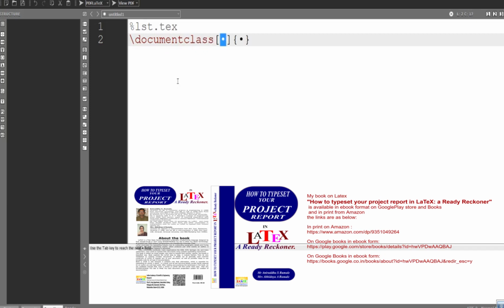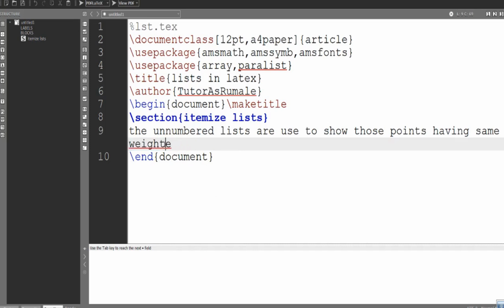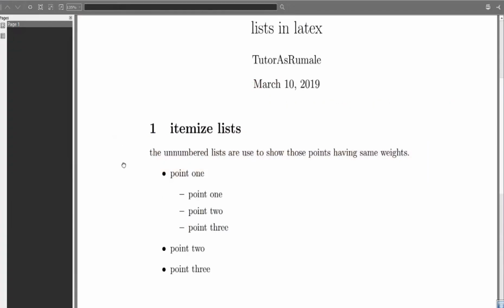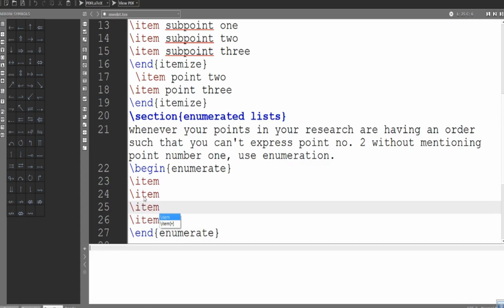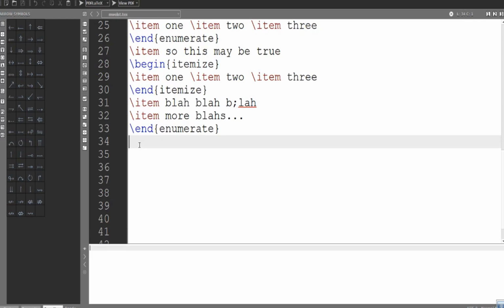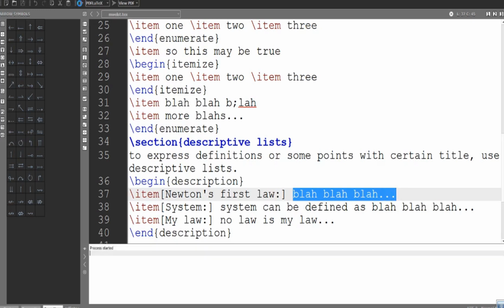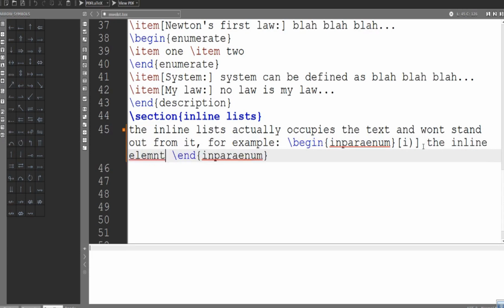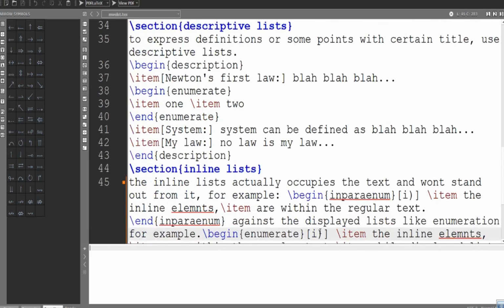how to typeset itemize, enumerated, descriptive, and inline lists in latex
Displayed or inline lists are very important in research documentation to put your points in order and with emphasis.

This tutorial will cover the itemize, enumerate, description, and inparaenum environments to typeset the lists in LaTeX.

You will learn the latex commands for typesetting the lists in latex documents.

Everything is explained with a minimal working example using article class.

As a handy reference, you can buy my book on LaTeX,